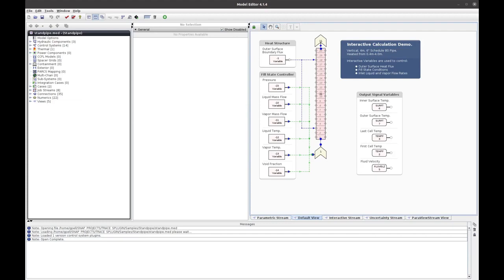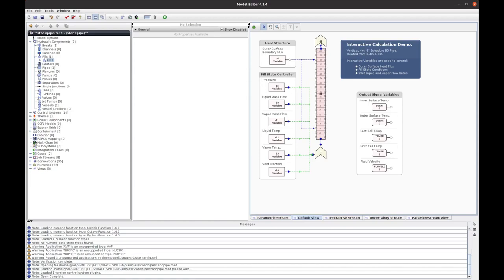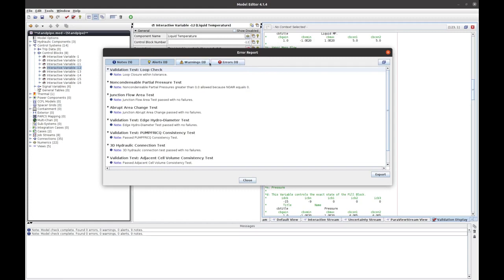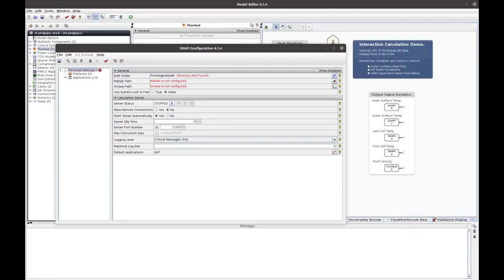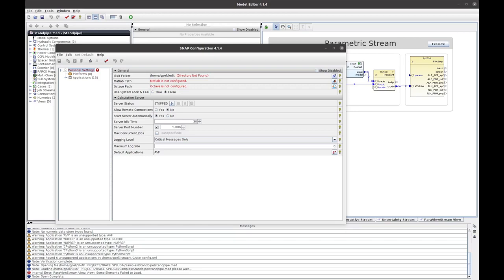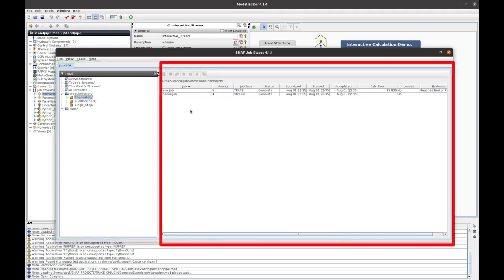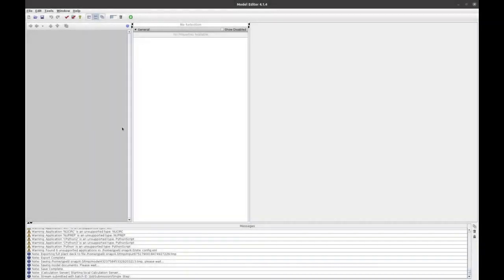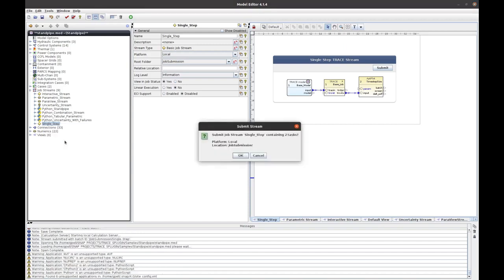Introduction to SNAP